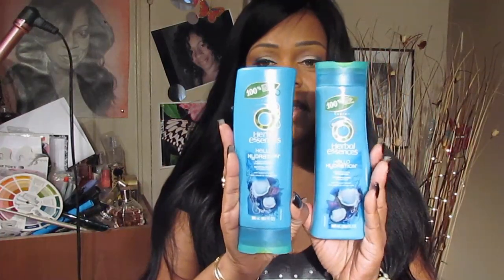♥♥ Aprillacewigs.com Update..my results after a few wears♥♥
Please Read
Hi Loves...I notice there were some concerns about wigs purchase from AprilLaceWigs.coim
I decided to wash the unit...roller set it...and let it air dry.  I had no issues with the wig..no shedding..no tangling..no matting.

Here are the specs:
 style # bw1201
Hair type:  chinese virgin human hair
Hair texture:Chinese virgin Light yaki lace wigs
Photo hair color:1b
hair length: 22inches
Silk top
Hair density:120%
Cap:/ Glueless